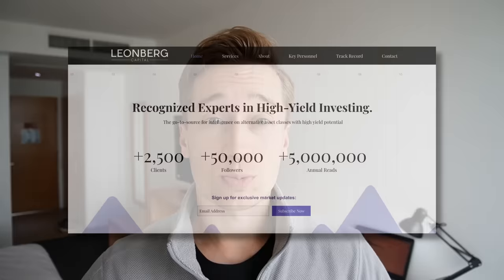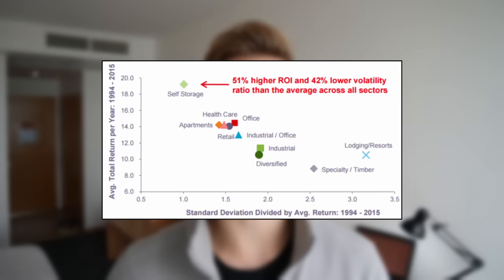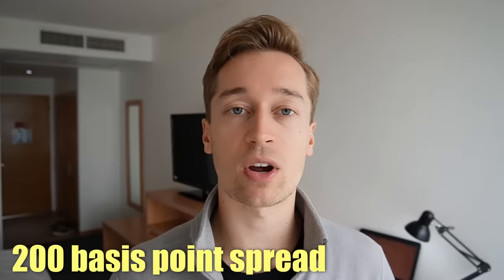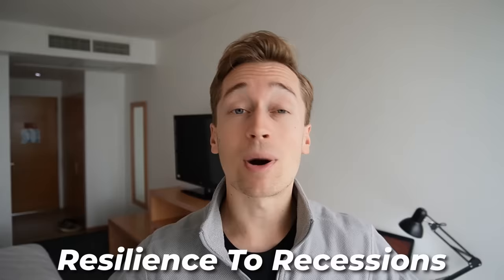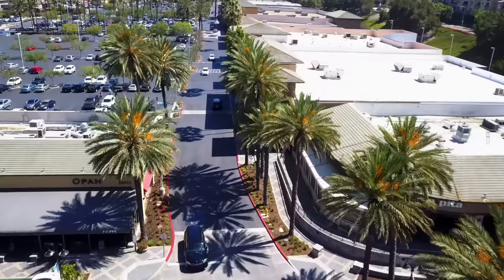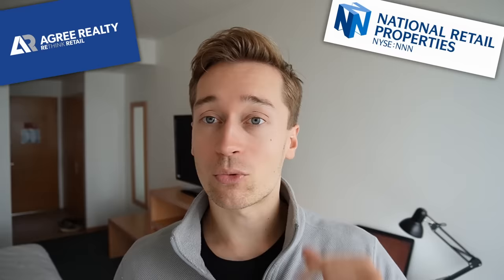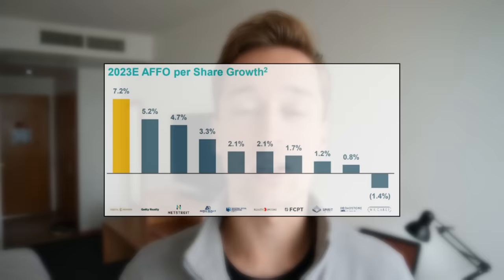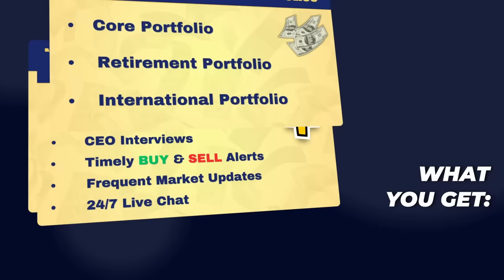2 REITs All Investors Must Own (March 2024)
Today, we look at 2 REITs that all investors must own in March 2024. These real estate investment trusts (REIT) are high-quality, blue-chip dividend stocks that are undervalued and offer high dividend yields and upside potential. They are among the best REITs to buy for 2024 and they fit nicely in a dividend portfolio. They are not as famous as Realty Income (O Stock) or Public Storage (PSA), but they are even more attractive.

Image sources: BYG, EPRT, NAREIT, YCHARTS, EPRA, Canva

This video is impersonal and does not provide individualized advice or recommendations for any specific person. Viewers/readers should not make any investment decision without conducting their own due diligence and consulting their financial advisor about their specific situation. The information is obtained from sources believed to be reliable, but its accuracy cannot be guaranteed. The opinions expressed are those of the publisher and are subject to change without notice. This YouTube channel is managed by Leonberg Research OÜ, a subsidiary of Leonberg Capital OÜ.